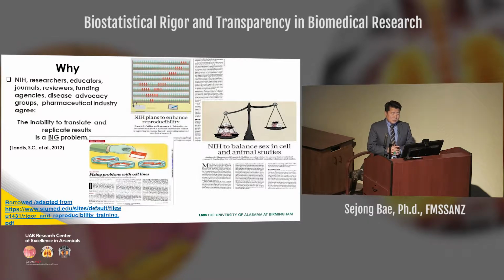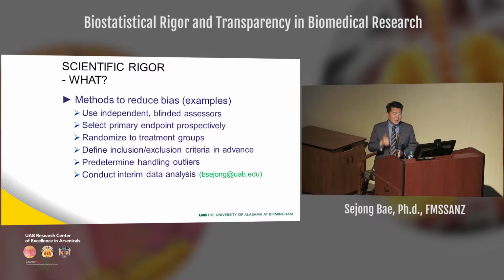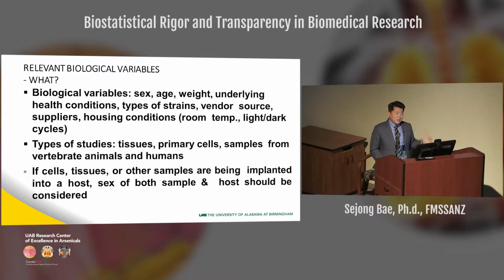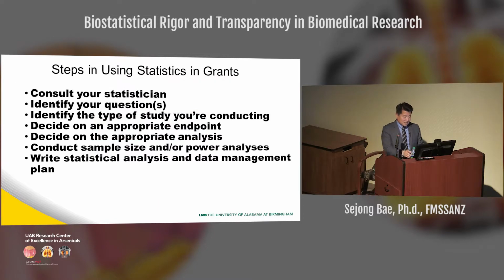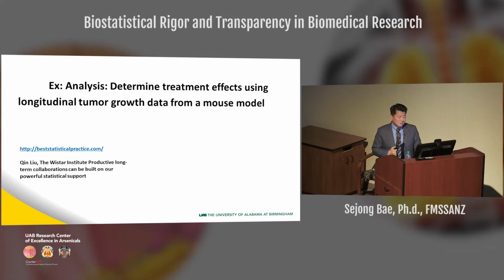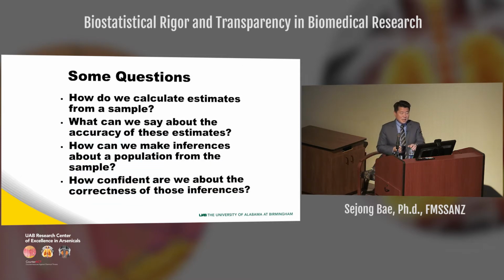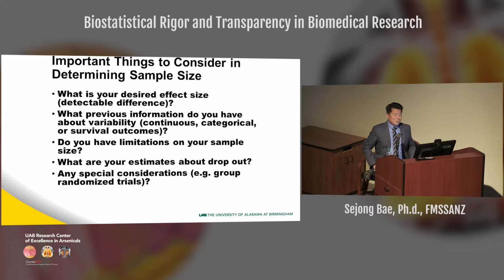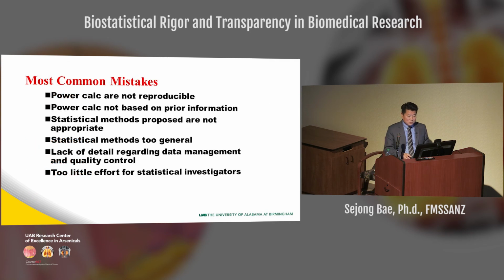UAB CounterACT Seminar - Sejong Bae, PhD, FMSSANZ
Biostatistical Rigor and Transparency in Biomedical Research